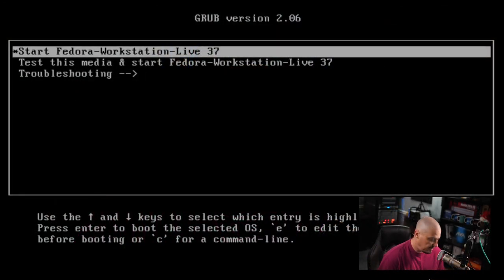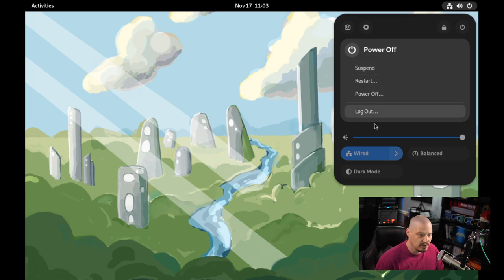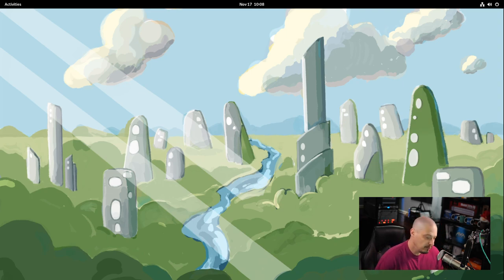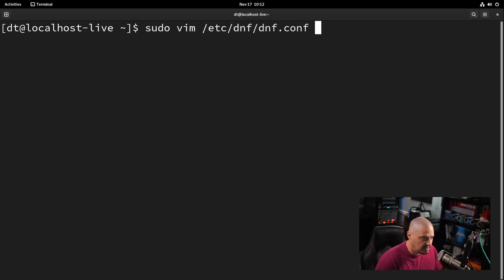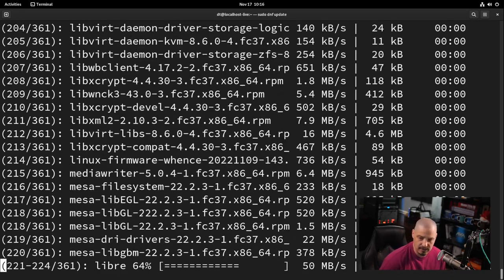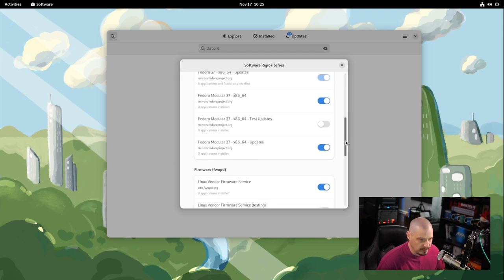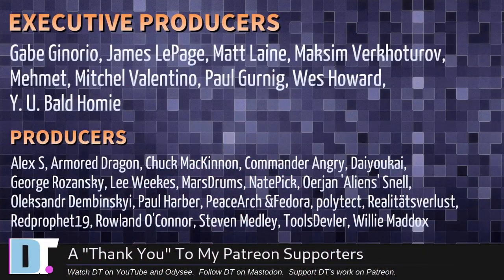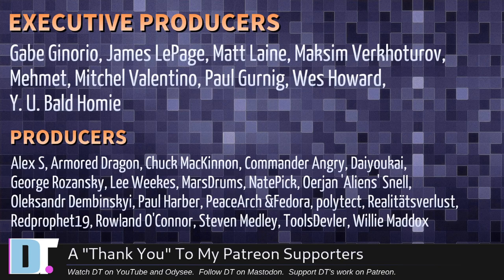A First Look At Fedora Workstation 37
In this video, I'm going to install the newly released Fedora 37 and take a quick first look around.  This release will feature the GNOME 43 desktop, but what else will this release bring to the table?  Let's find out!

💰 Bitcoin: 1Mp6ebz5bNcjNFW7XWHVht36SkiLoxPKoX
🐶 Dogecoin: D5fpRD1JRoBFPDXSBocRTp8W9uKzfwLFAu
📕 LBC: bMfA2c3zmcLxPCpyPcrykLvMhZ7A5mQuhJ